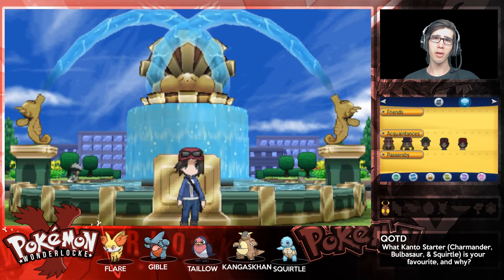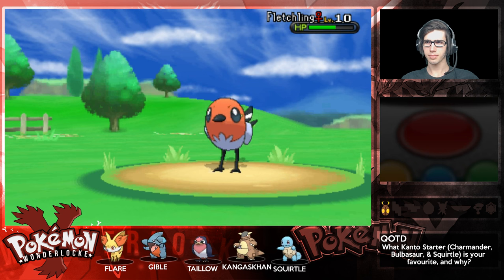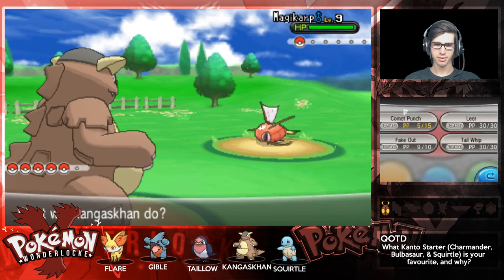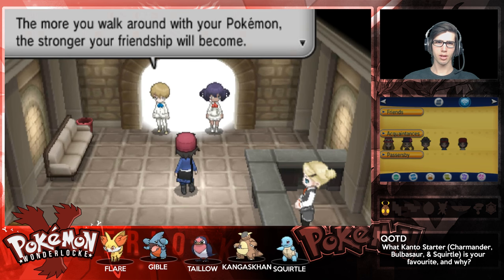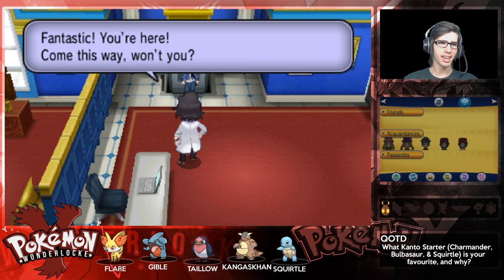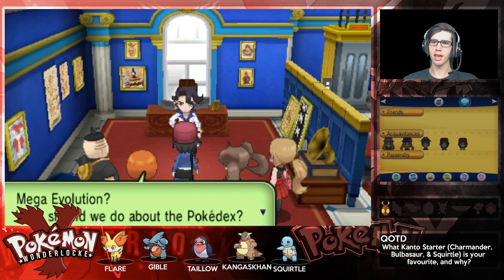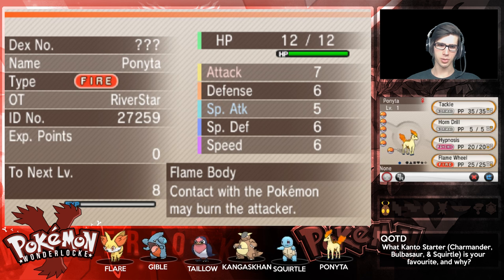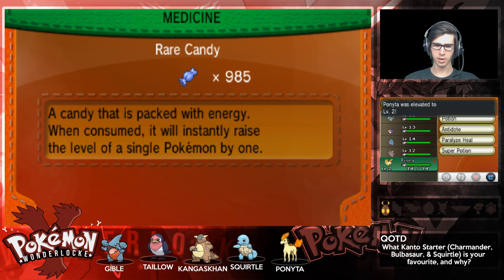Pokémon Y Wonderlocke • Episode 06 • w/ Brodie-Amity TCG • "Vs. Brofessor Sycamore"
What's Crackin' YouTube! Today we are back with Episode #6 of the Pokemon Y Wonderlocke! In this episode we make our way through route 4 and begin our adventure through Lumiose City!

★ Wonderlocke Rules ★
1. If a Pokémon faints it is considered dead and must be released or deposited into a box.
2. You may only capture the first encounter on any given route, failure to capture this Pokémon does not entitle you to a Pokémon on said route.
3. When a Pokémon is captured, it must be wonder traded immediately.
4. Pokémon that are received from wonder trade and are a lower level than the Pokémon that was traded off can be rare candied to match the level of the Pokémon captured.
5. If a Pokemon received from Wonder Trade is 10 levels higher than the highest levelled Pokémon in your team, they must either be boxed and used once a Pokémon in your team reaches 10 levels below the Pokémon received or the player can choose to Wonder Trade again.
6. When a trainer runs into a double wild pokemon battle he/she must immediately try to catch both pokemon that appeared (in different battles) by running around the grass.
7. (Optional) Dupes Clause: If you obtain a duplicate Pokémon from Wonder Trade, you may wonder trade it back off.
8. (Optional) If you would like to keep your starter Pokemon, you may choose to do so.